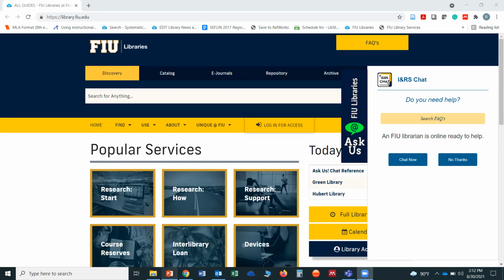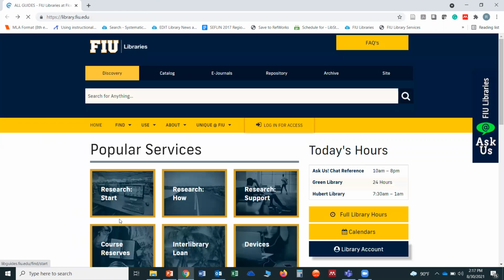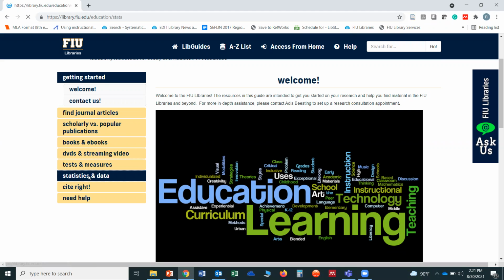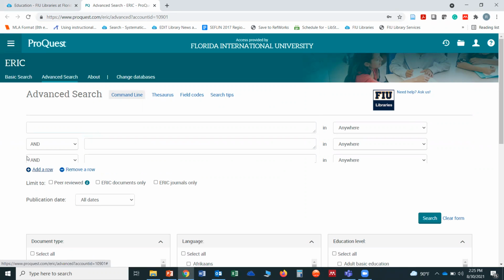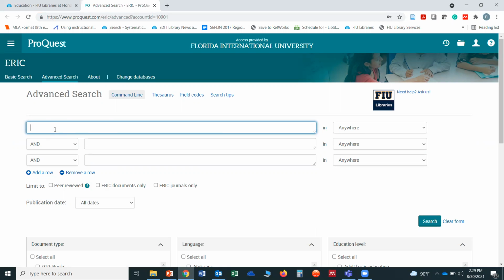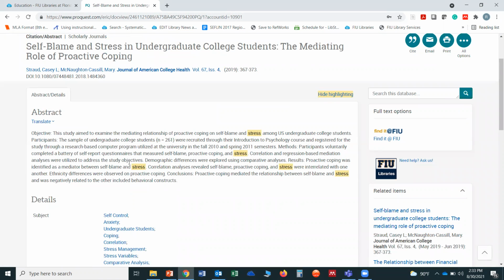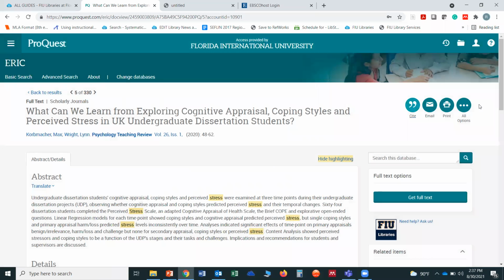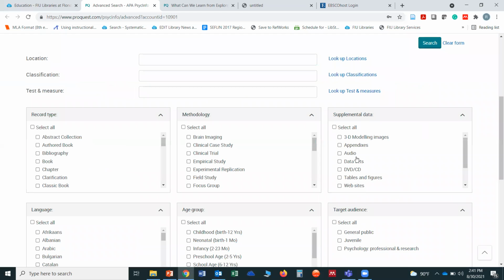Education Resources Video